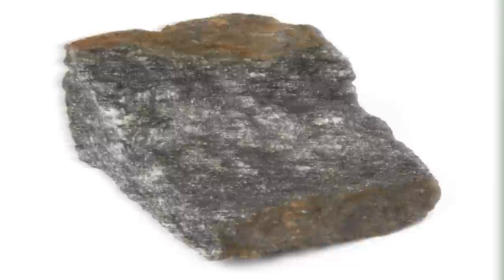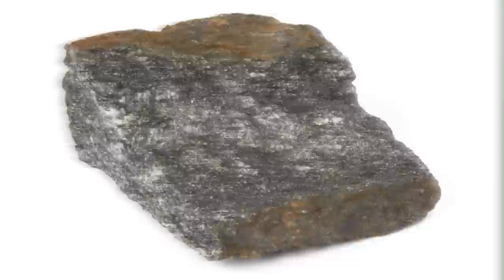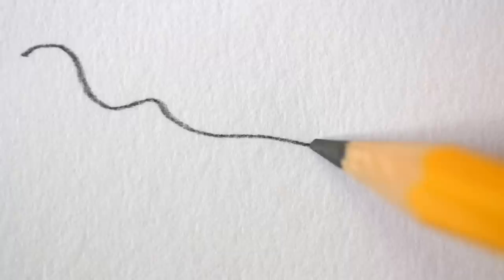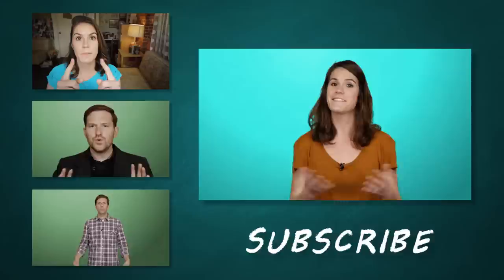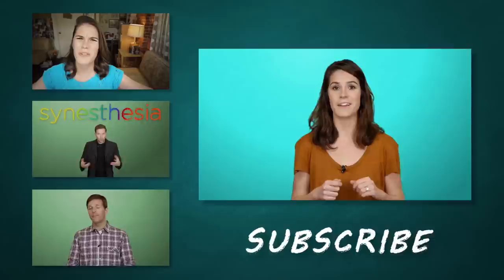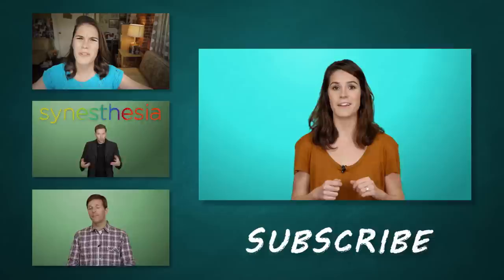How Do Erasers Erase?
Erasers lift our mistakes right off the page, but it's not magic - it's the microscopic physics of stickiness.

Share on Facebook:
Share on Twitter:

I’m Cristen, this is BrainStuff, and there are plenty of things I’d like to erase: The box of pizza rolls I ate yesterday; ever watching “Sex & the City Part 2”; and every single Willy Wonka meme. Unfortunately, a lot of marks in this world are permanent. But not so with pencil marks.

Yes, the humble pencil – or not-so-humble, as the case may be.

Pencil lead isn’t actually lead at all. (So no, you can’t get lead poisoning from a pencil wound.) It’s made from graphite, which is a soft mineral made up of flaky, atom-thin layers of crystalline carbon. Ever since the 1790s, that graphite has been mixed with clay to achieve different pencil lead hardnesses.

As you write or draw, flakes of this clay-and-graphite mix cling to the fibers that make up your piece of paper. The fibers have a huge surface area that catches lots of flakes, and the flakes will gladly stick around for decades if they’re not disturbed.

But erasers can lift those flakes right off the page by virtue of being stickier than the paper fibers. It’s as simple as that. Since the flakes are just hanging onto the paper (not unlike thousands of tiny clay-and-graphite kittens, just hangin’ in there), anything stickier than paper can lift them off.

In fact, the earliest erasers, going back to at least the 1500s, were just bread. Slightly moistened and balled up bread.

By the 1800s, people were using erasers made from natural rubber, which is harvested in the form of latex from certain trees, which excrete it to discourage plant-eating insects. (The name “rubber” actually comes from one chemist’s observation, circa 1770, that this tree latex stuff is great when used to “rub out” pencil marks. Rub-er.)

But because natural latex rubber can be expensive and some people are allergic to it, modern erasers are almost always made from synthetic, petroleum-based rubber like polyvinyl chloride.

Your standard pink eraser has bits of pumice added to make it more abrasive, which is a cheap way to help dislodge flakes of graphite from paper fibers. Fancier erasers are made from super-sticky soft vinyl that absorbs the graphite and is more gentle on your paper.

And magic erasers work on a similar principle: Instead of being literally sticky, they contain rigid microstructures that trap dirt. But if you’re ever without one, give your standard pink eraser a try – they’re effective on way more than just pencil marks.